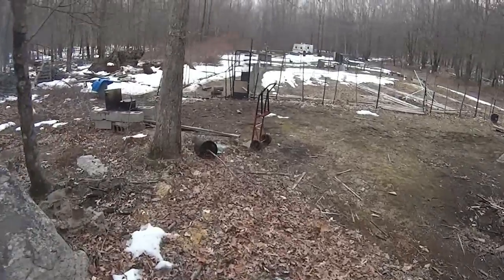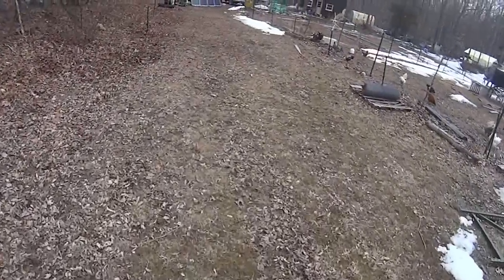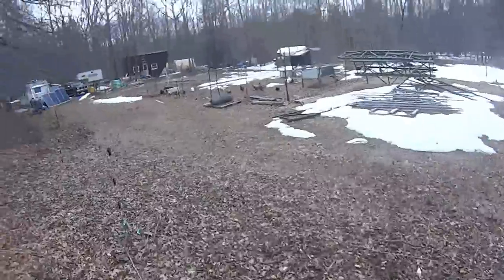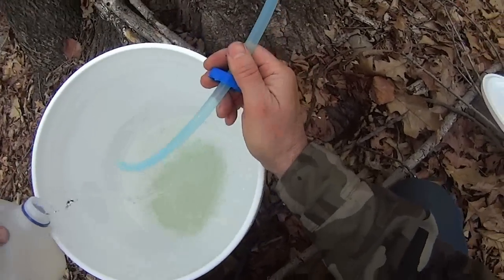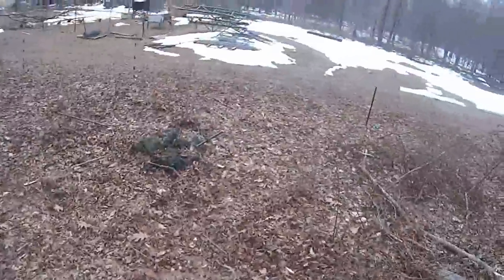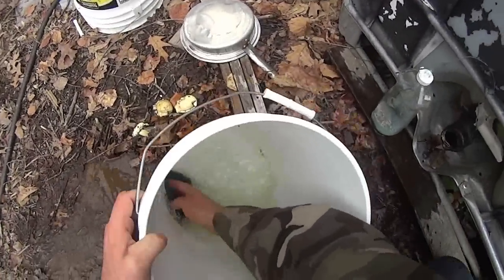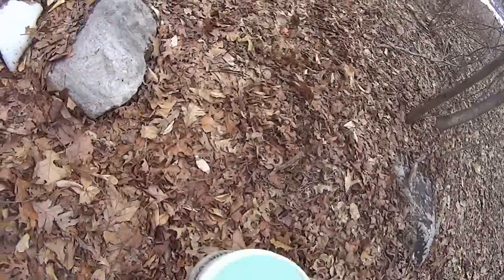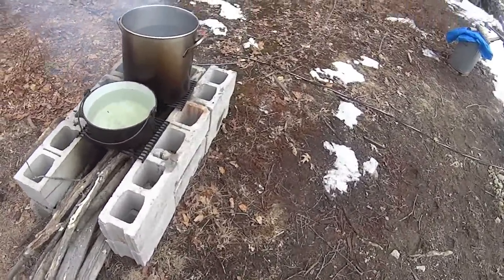Harvesting And Boiling Maple Sap Making Maple Syrup PT I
I had planned to set up a proper maple syrup evaporator and sugar shack over by the storage tents beside the meadow but nature had put a halt on those plans this year. It snowed quite a bit and the area I had prepared for the work is still under snow and ice.

So I decided to make an improvised maple syrup evaporator right out between the off grid tiny house and the chicken range.

This was made using cement blocks I got for free recently. These blocks were seconds from a cement block manufacturing company and they were being thrown away.

I put together the fire pit and then picked up some metal grates from a friend to put over the fire pit. These metal grates hold the large pots where I am boiling down my maple tree sap into maple syrup.

I used my Sony Action Cam and gathered up about 55 gallons of maple sap in total. I literally filled all my buckets with sap. So it was urgent that I get a fire going and start boiling down some maple sap.

The containers over the fire held about 20 gallons of sap to begin with. I continued to add sap during the day, emptying nearly 4 more 5 gallon buckets and a few one gallon jugs of sap.

The trees were flowing like leaky faucets this day and the sap was pouring out. My one gallon jugs were overflowing and the trees were even putting out pressure. The over filled jugs had pressure in them and actually spurted out when I opened them.

It was a busy day boiling down the maple sap and gathering more from the trees as it flowed out. Plus maintaining a good fire is a job in itself.

I had saved up all the branches and twigs from the trees I had cut last spring just for this purpose.

It was raining most of the day but I could not let that stop me. I would lose maple sap if I did not empty some buckets.

At the end of the day I let the fire go out and later (off camera) I poured the boiled down maple sap into empty 5 gallon buckets to keep it clean over night.

Later I will start boiling again and keep adding more maple sap as it boils down in the pots.